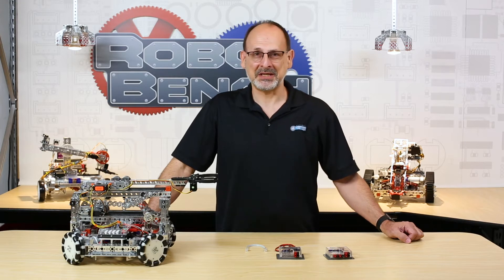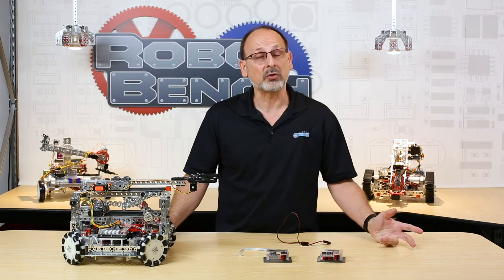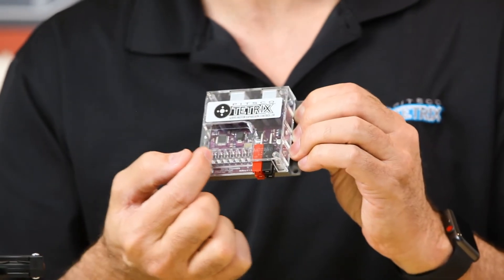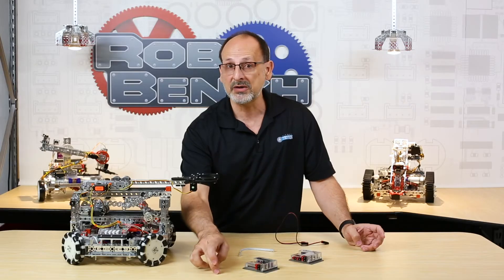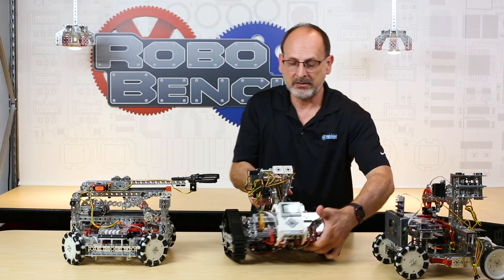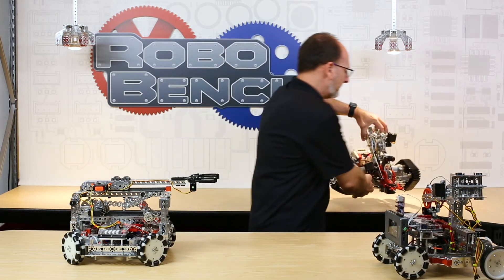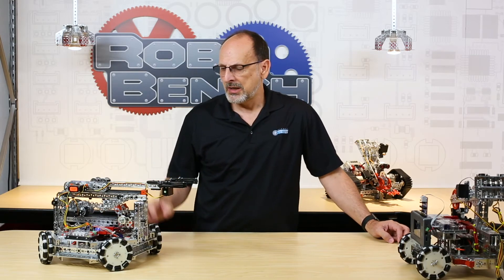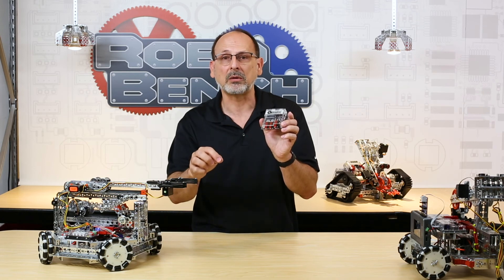Using the TETRIX MAX DC Motor and Servo Expansion Controllers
Learn how to expand your options as you build a better robot. Get an overview of both the TETRIX MAX DC Motor Expansion Controller and the TETRIX MAX Servo Motor Expansion Controller in this RoboBench.